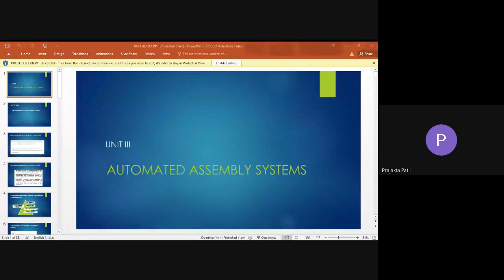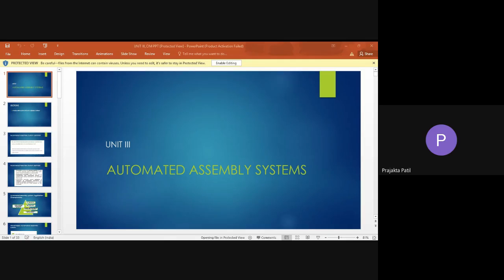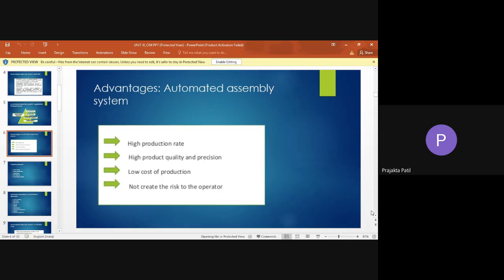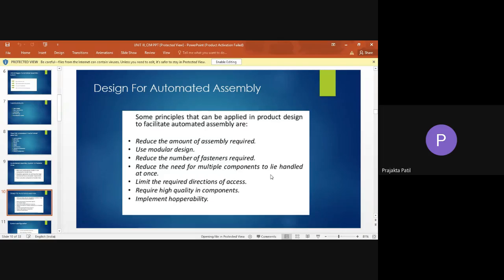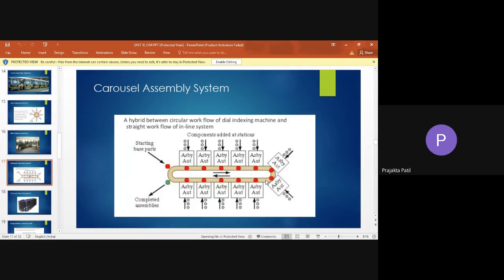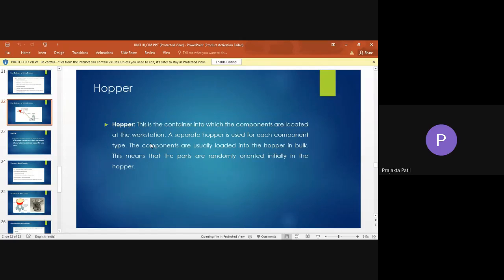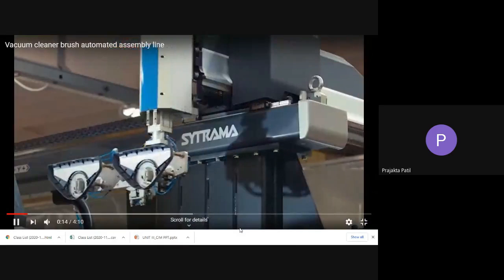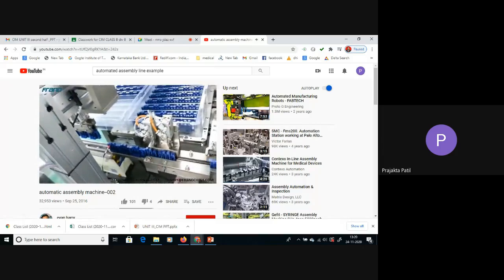24-11-2020 CIM (UNIT 3)